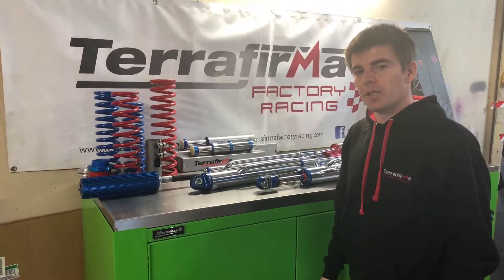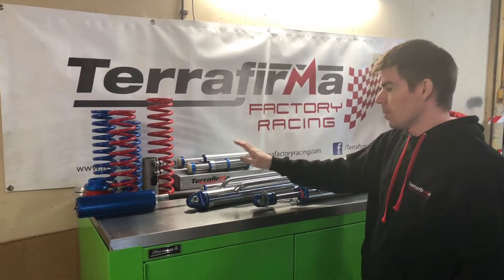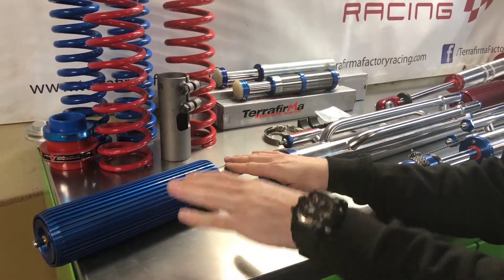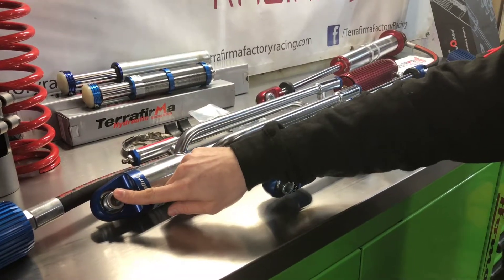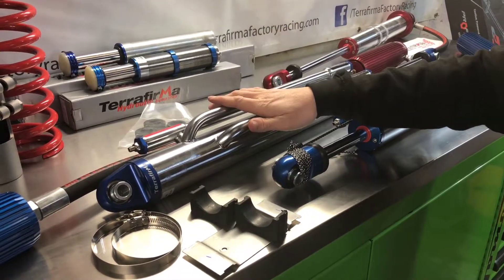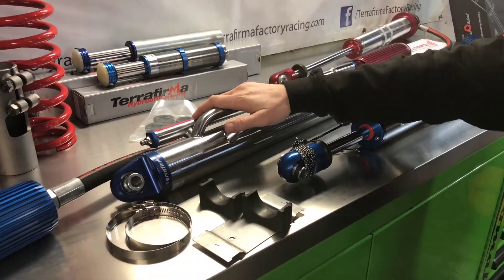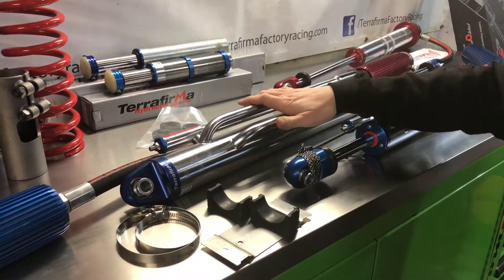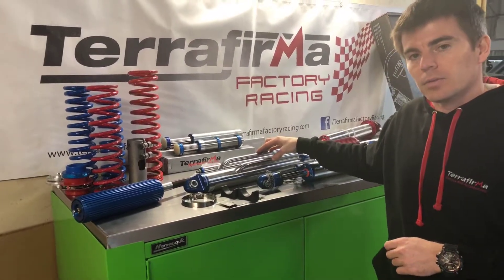Terrafirma Factory Racing - Triple Bypass Remote Reservoir Shocks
In this episode we take a look at the top level damping that we offer - the monster 2.5" triple bypass suspension damper - complete with remote reservoir.

Available in 12"/14"/16" travel, these can be run alongside your existing vehicle springs or with a coilover unit (which the acts more as a spring carrier).

These units are in stock here in the UK and available for next day delivery.